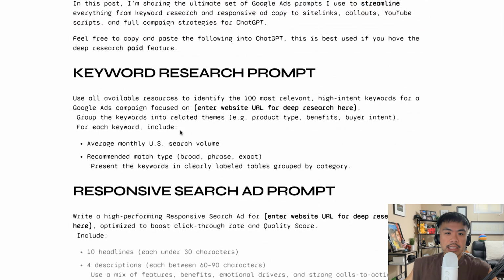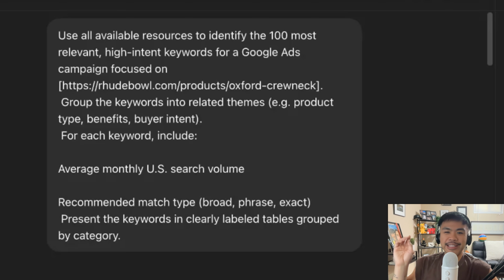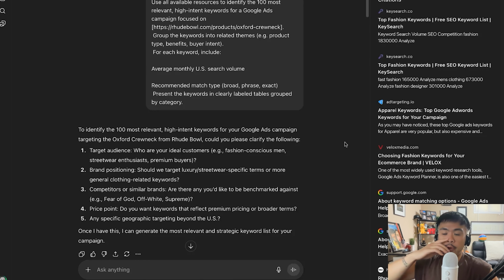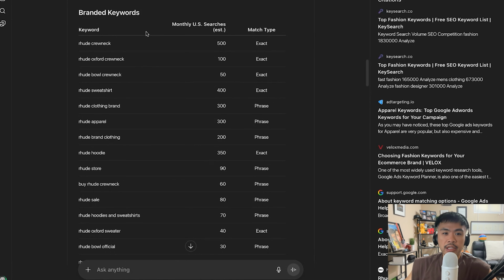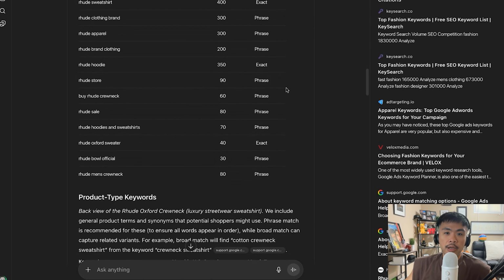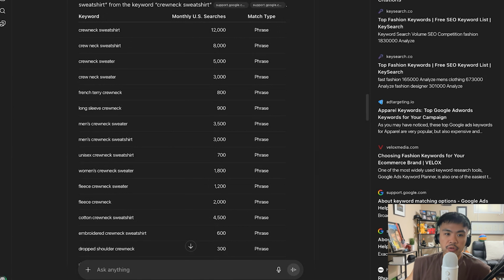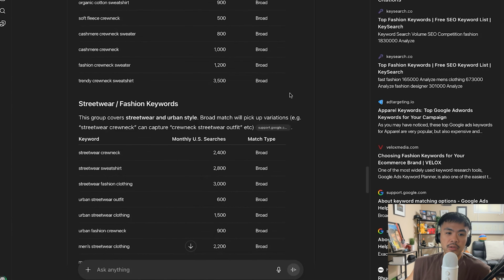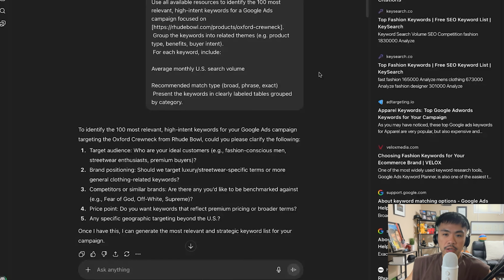BEST ChatGPT Google Ads Keyword Research Prompt | Episode 83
In Episode 83 of PPC Cave Gene dives into the BEST ChatGPT Keyword Research prompt and how to structure it to get the best results.

Use our Opteo free 28 day trial!

Referral of $100 for a signed Client!

Timestamps
01:44 Efficiency & Iteration
04:16 Chat GPT Prompt
09:13 Product Knowledge

Gene & Ryan, 2 Fiverr Pros that co-host The PPC Cave, Google Ads for lead generation & eCommerce. Performance Max, PPC, lead generation, Google Ads, shopping campaigns, digital marketing, Reddit questions, advertising strategies